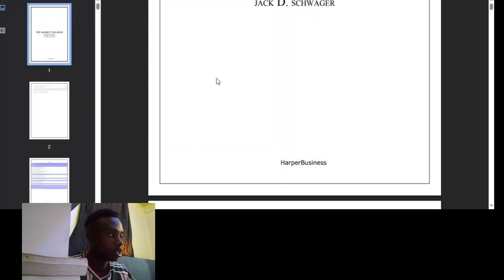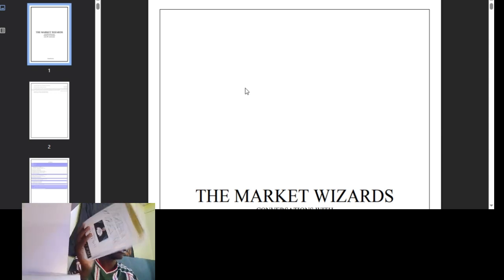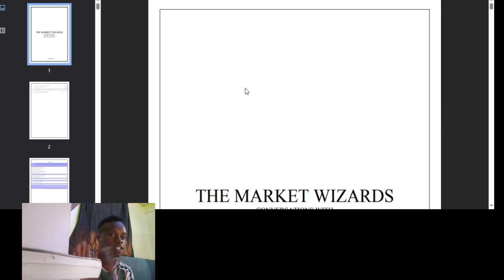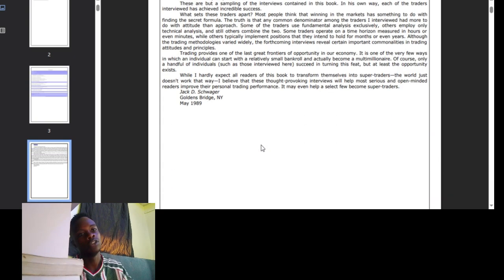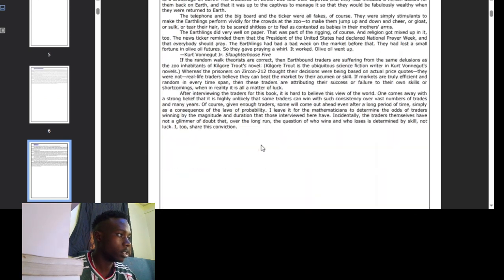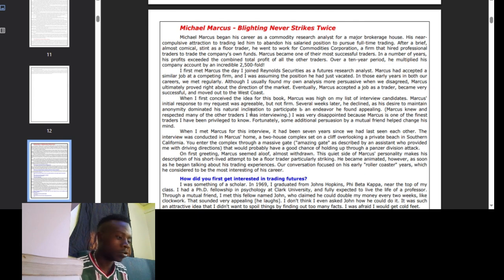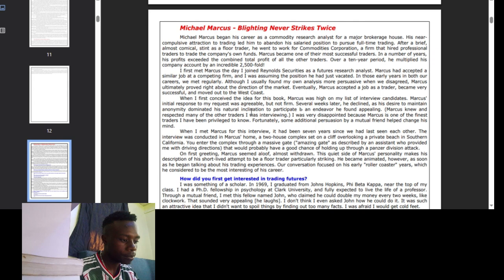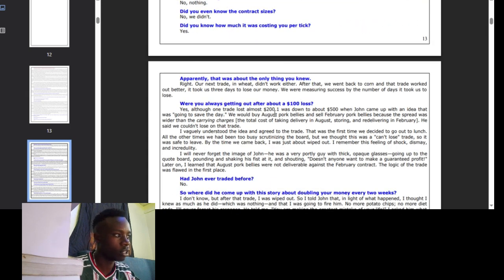Introduction to Market Wizards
In this video, I break down the key insights from the first legendary interview in Market Wizards by Jack Schwager. Discover the mindset, trading philosophy, and discipline that shaped one of the world’s top traders. Whether you're a beginner or seasoned trader, these timeless lessons will shift how you see the market.

🔍 What you’ll learn:

Core principles of successful trading

Psychological traits of elite traders

How to develop a winning edge

My personal takeaways as a forex trader

📘 Market Wizards is a must-read, and this series is my way of studying the best—while sharing the journey with you.